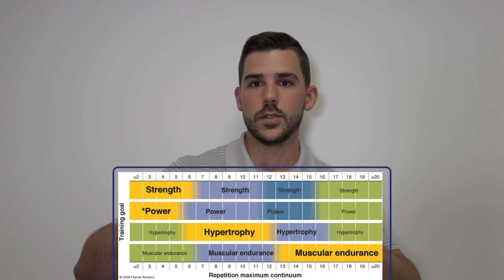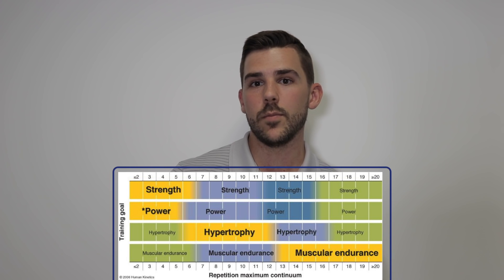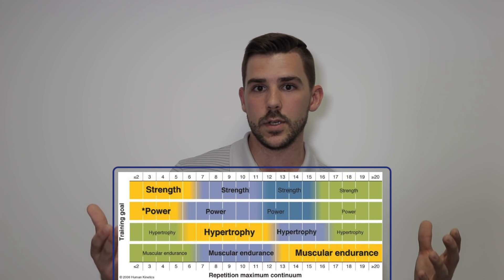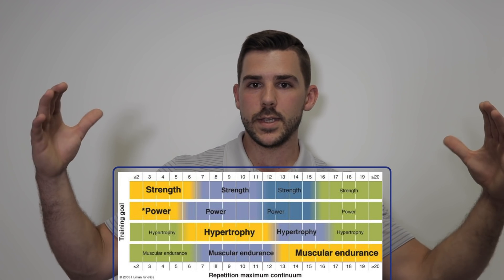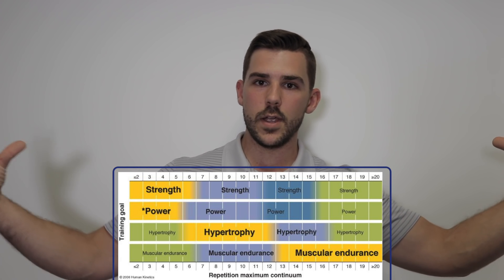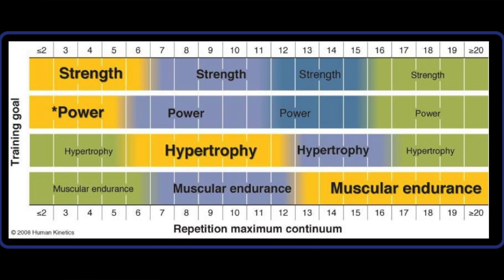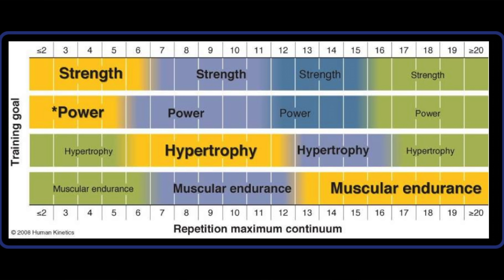Best Rep Range for Muscle Gain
- In this video Luke doesn't tell you the best rep range for muscle gain, Chad Dolan does.

Chad is currently studying for his PhD and his head researcher for Shredded By Science.

Chad was involved in a study that looked at the typical muscle hypertrophy range and strength rep range, where volume is equated for.

          You will find out what their findings were.

No more how to build muscle questions will be needed ;)

          The Strength Continuum was taken from Human Kinetics